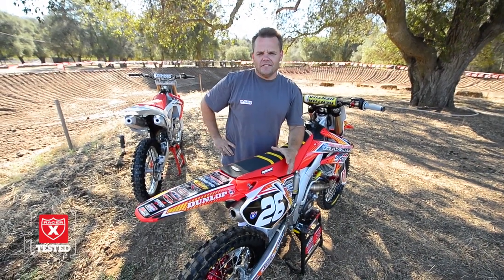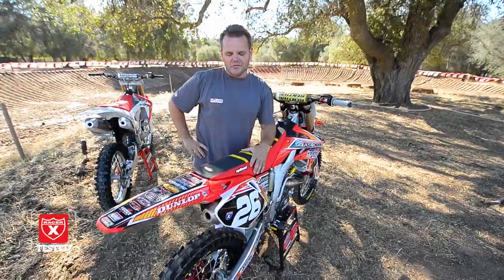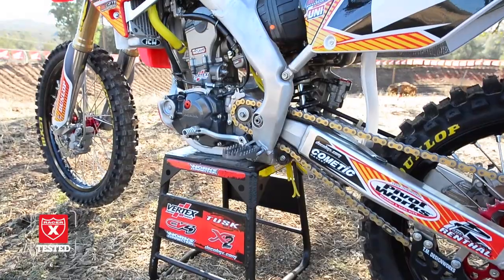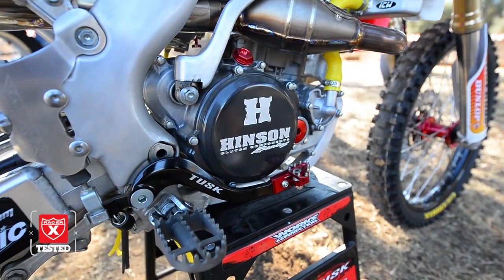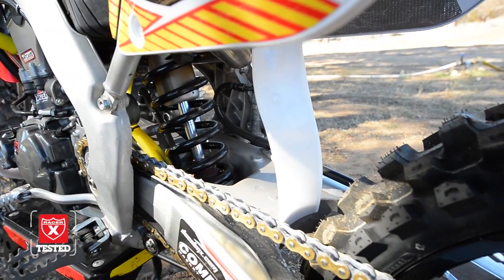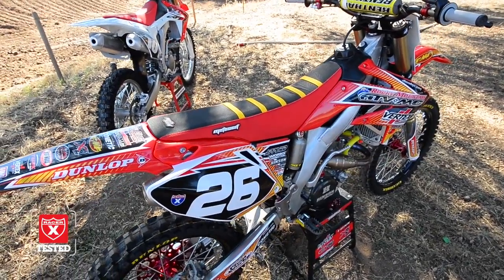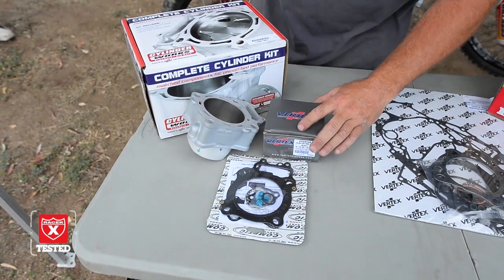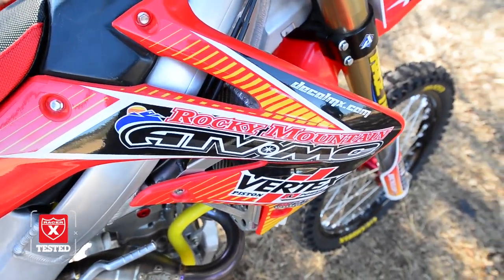Racer X Tested: 2006 Honda CRF250R Bike Build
Jay Clark rebuilds a Craigslist gem 2006 Honda 250 four-stroke. Vid by Simon Cudby.

Racer X 2006 CRF250R - The Original Dual-Pipe Honda 250!
Sure, the all-new 2014 CRF250 has dual pipes, but we turned a past-its-prime 2006 dual-pipe model into a legitimate racer once again.